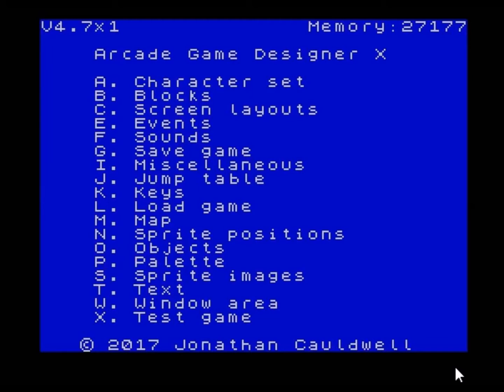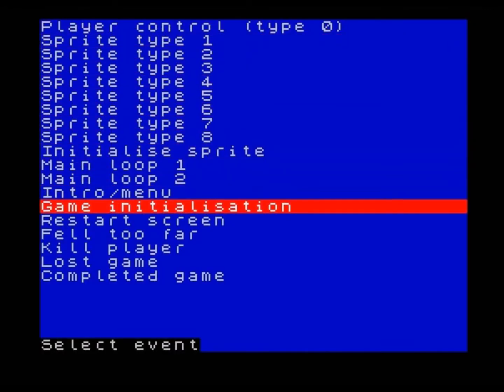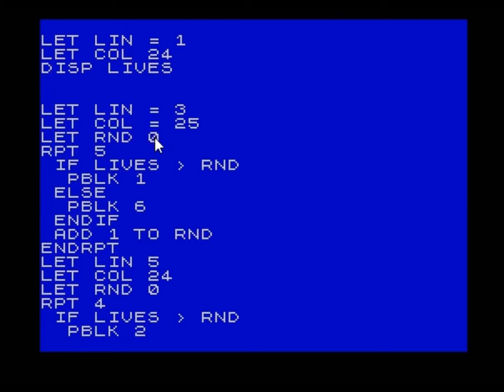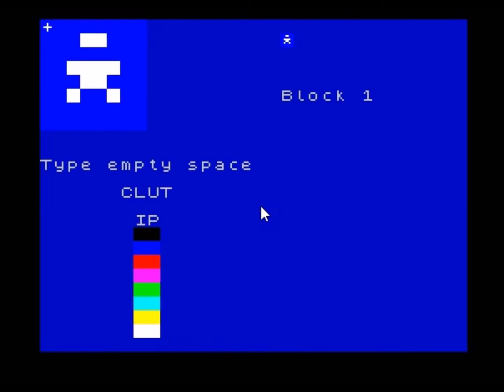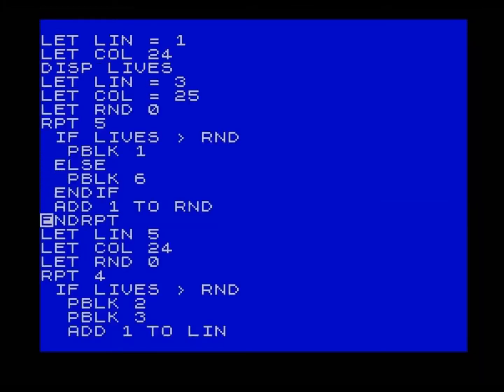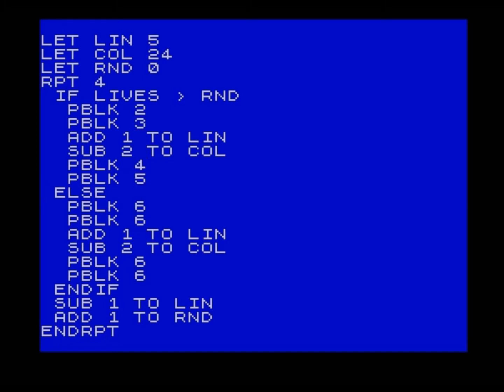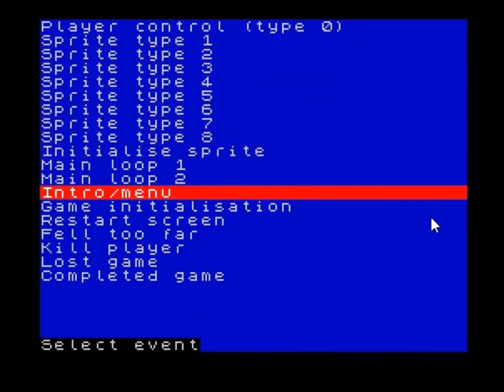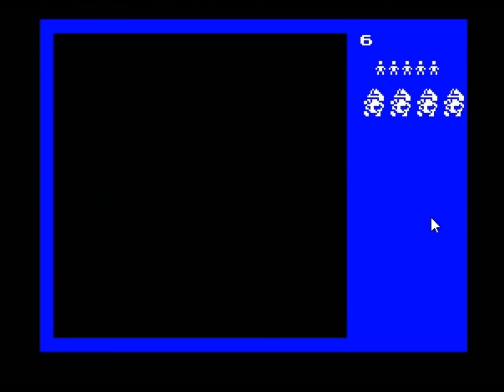AGD Bytesize - displaying lives graphically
In this video we look at a short routine that will allow you to display the number of lives the player has left more professionally. This method can also be used to display other countable items such as grenades or keys.